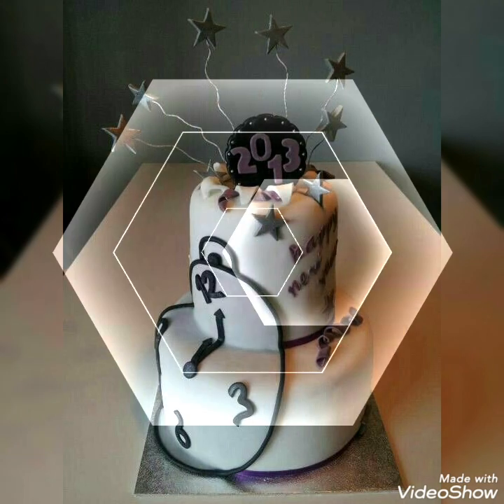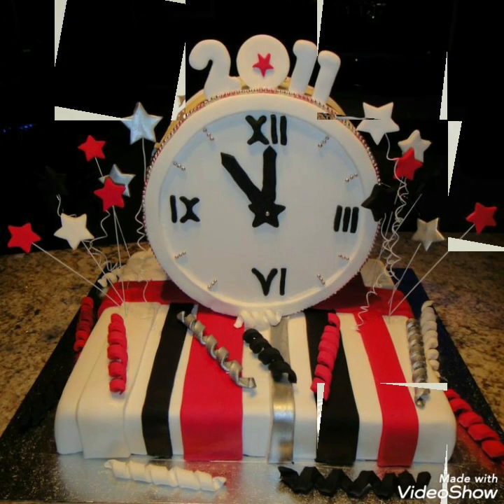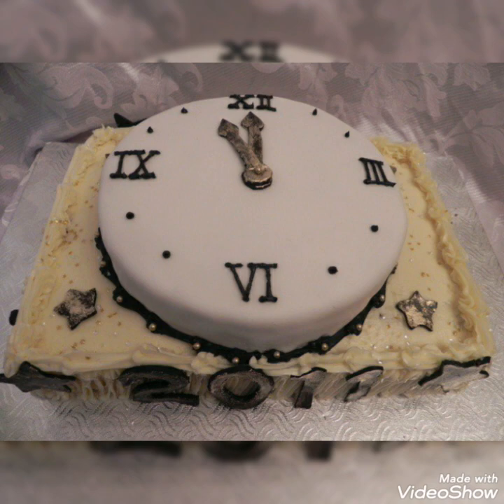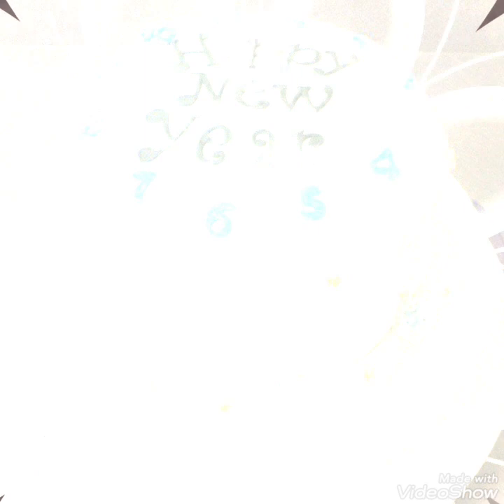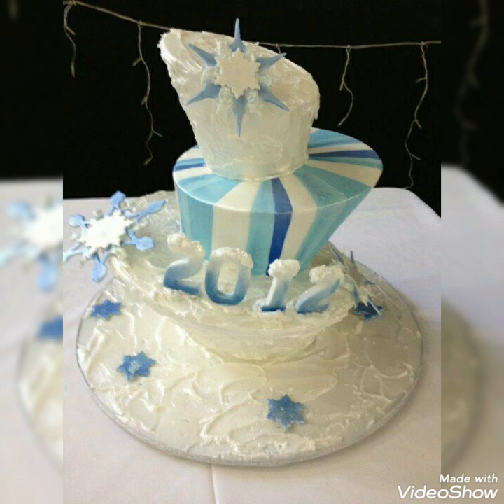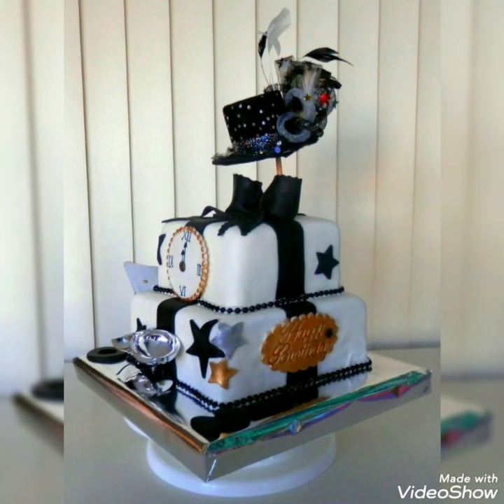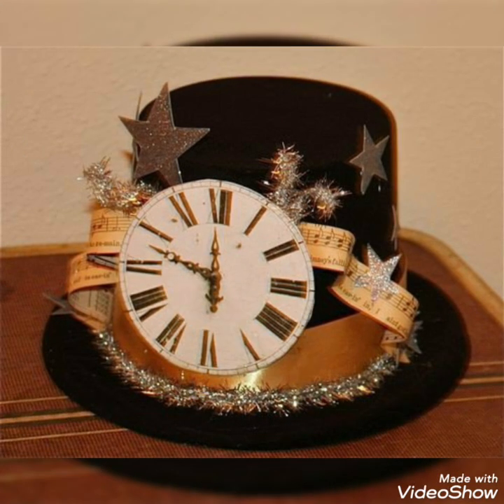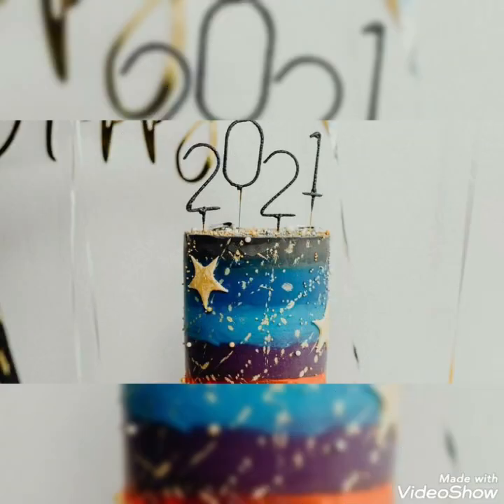52 Genius & Exquisite New Year Cake Decorating Ideas 2021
52 Genius & Exquisite New Year Cake Decorating Ideas 2021